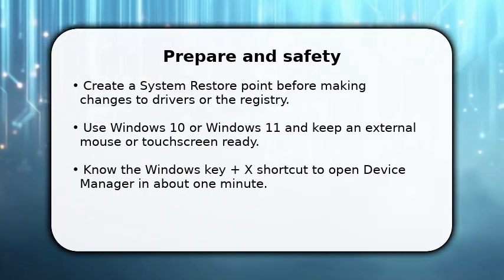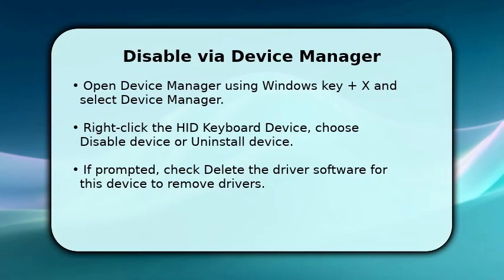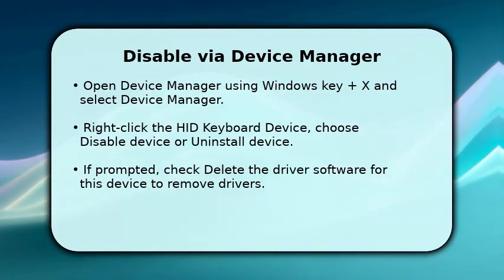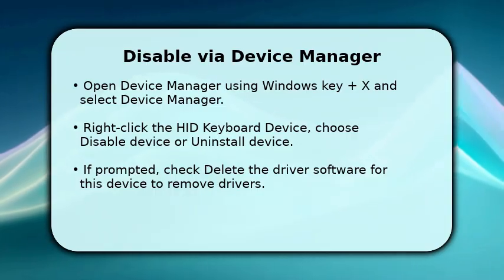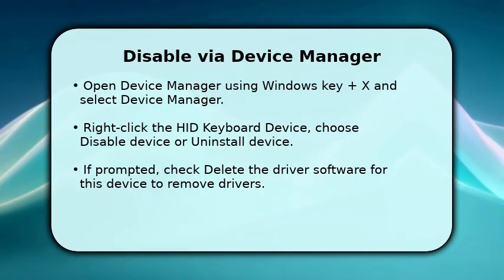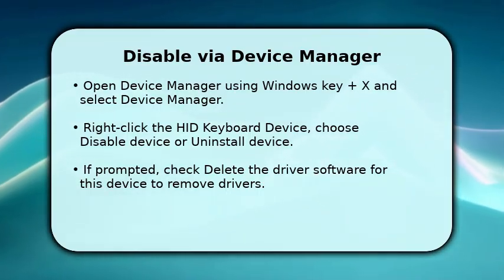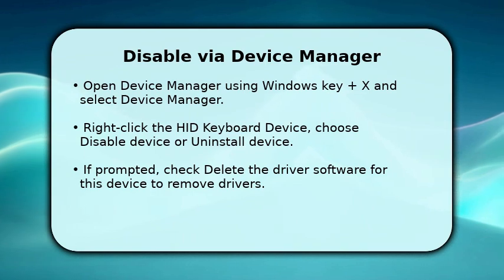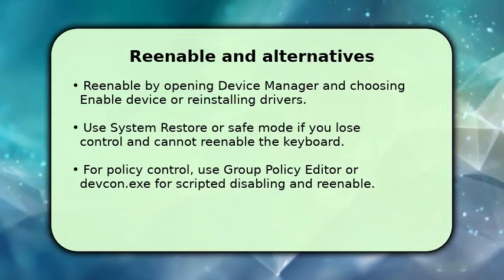How to Disable Windows Keyboard - Step by Step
How to Disable Windows Keyboard - Step by Step | 🔒 Surfshark VPN Deal — Stay private and secure. $1.99/mo + 3 Months Free ▸

Learn the simple steps to disable your Windows keyboard temporarily or permanently. This video guide provides clear instructions for both methods, ensuring you can easily manage input devices on your PC.

disable windows keyboard, turn off keyboard in Windows, Windows Input Manager, keyboard disabling tutorial, how to disable computer keyboard, manage inputs on Windows, temporarily turn off keyboard, permanently remove keyboard input